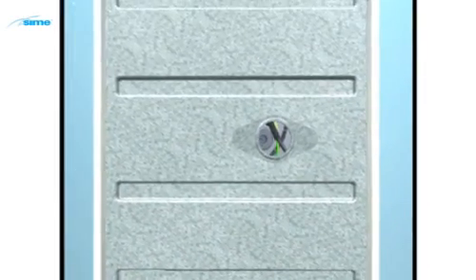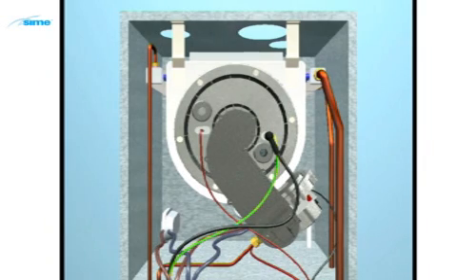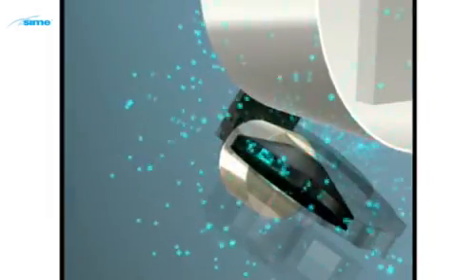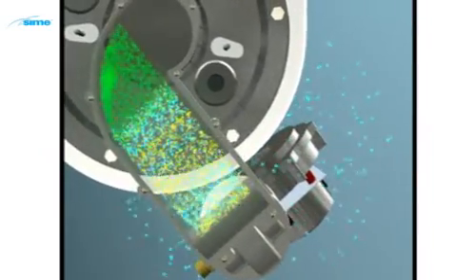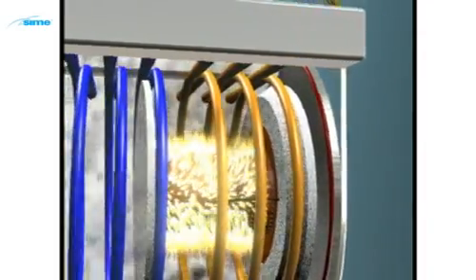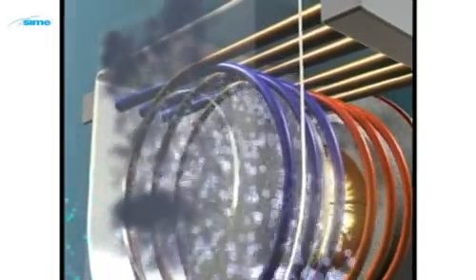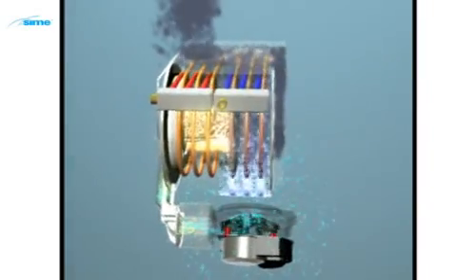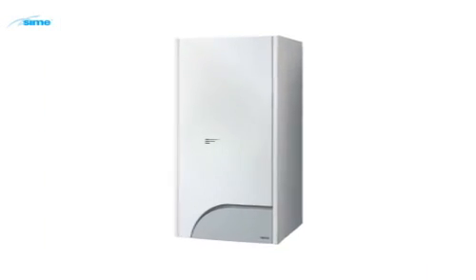SIME Boilers Condensing Heat Exchanger